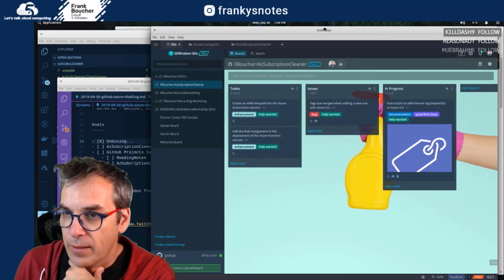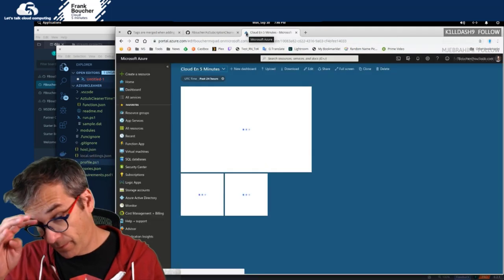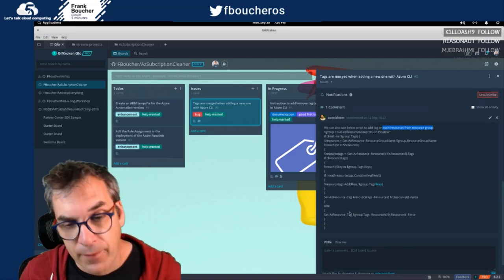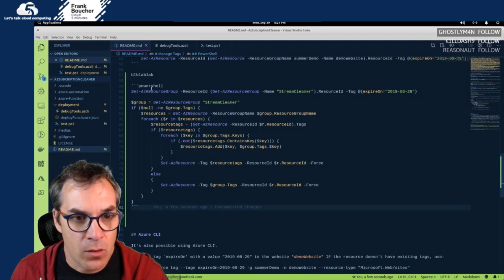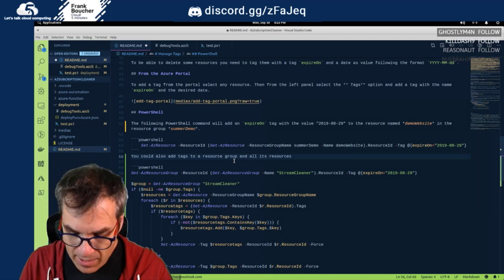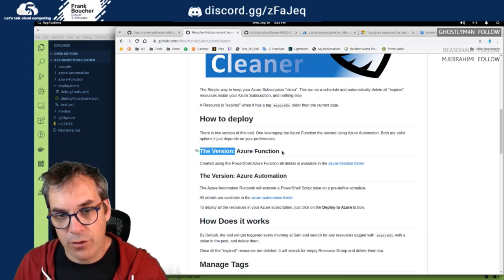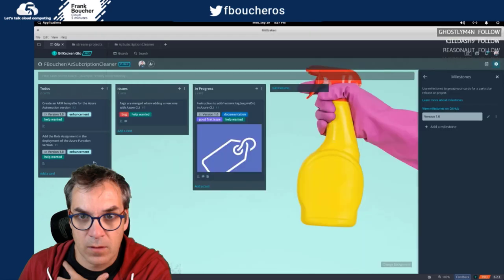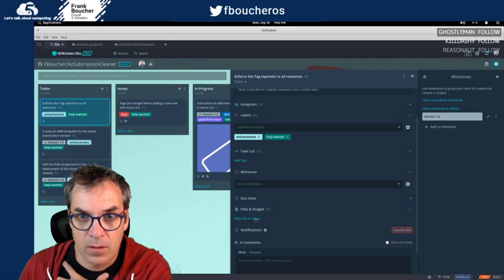2019-09-30 (VOD) Working on AzSubcriptionCleaner adding PowerShell into documentation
In this session, Frank is just getting back from vacation, and doing a little update to the AzSubcriptionCleaner documentation adding a PowerShell script based on a GitHub comment. Also doing an unboxing?! And talking game... yeah. It's was relax.

- 00:00:01 - Bonjour, Hi!
- 00:05:35 - MsDevMtl Meetup
- 00:19:11 - Unboxing Aputure M9
- 00:28:25 - AzSubcriptionCleaner - idea from adeelaleem
- 00:42:19 - Working on the PowerShell script to propagate the tags
- 00:42:19 - Updating ReadMe (adding video ref and reformatting stuff)
- 00:42:19 - Game segment - SteamWorld Heist
- 01:47:14 - Trying the GitKraken milestone new feature!

- Camtasia 2018
- Fujifilm X-T2
- Blue Snowball